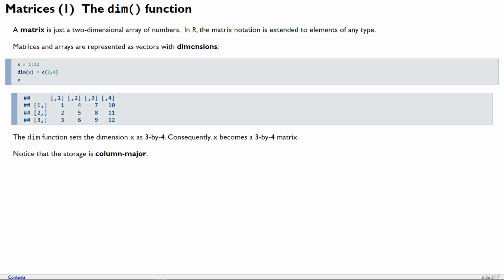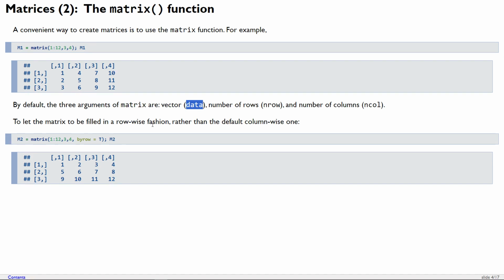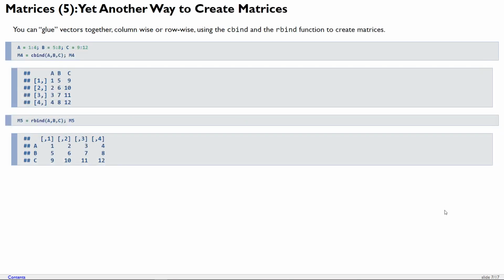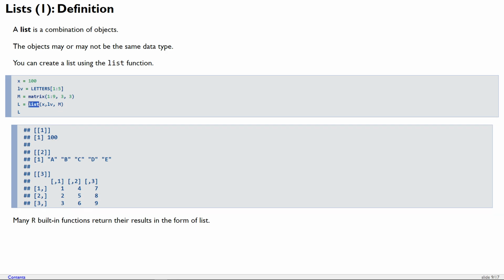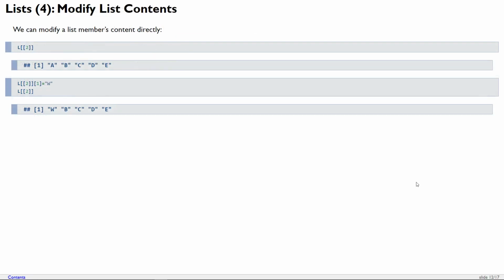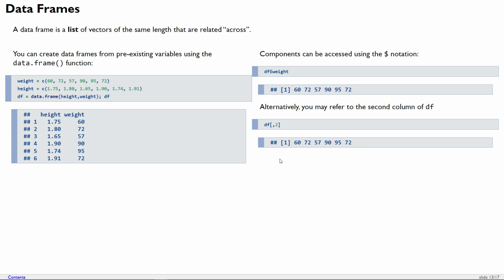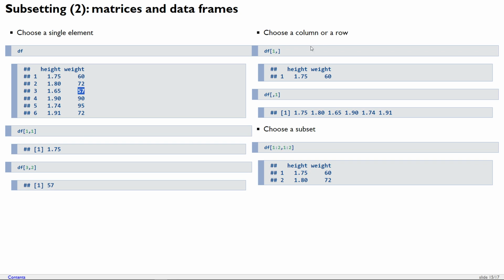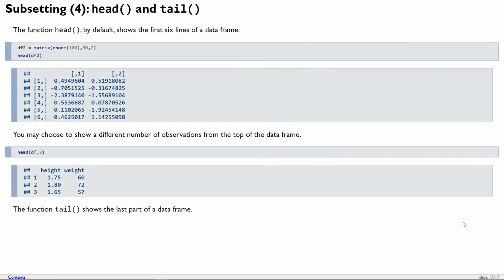Introduction to R Programming (3): Matrix, List, & DataFrame